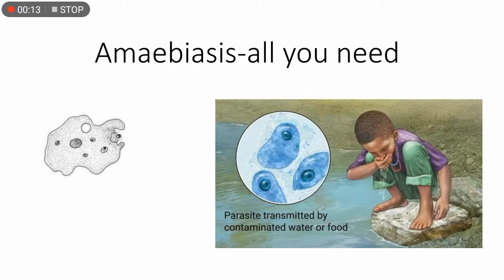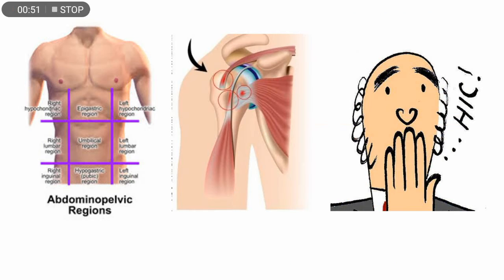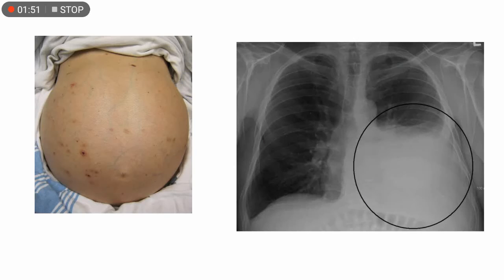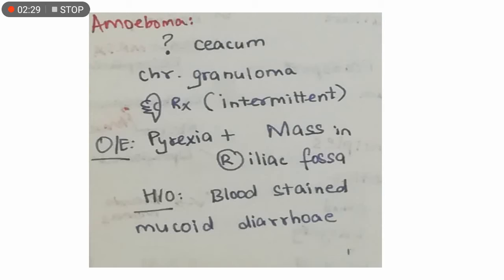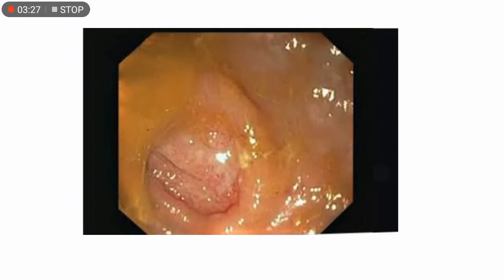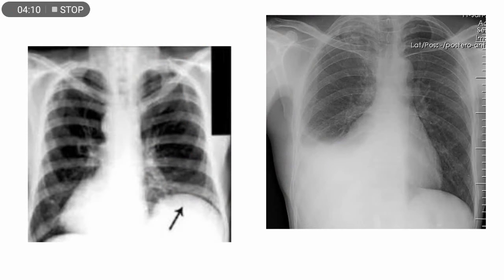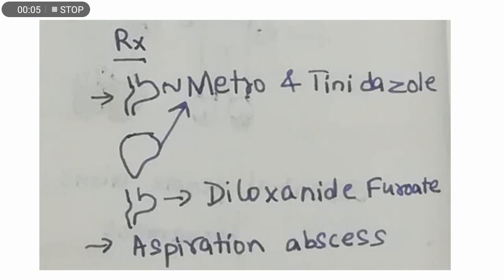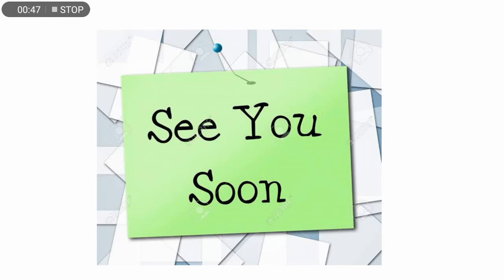AMAOEBIASIS in 6 minutes